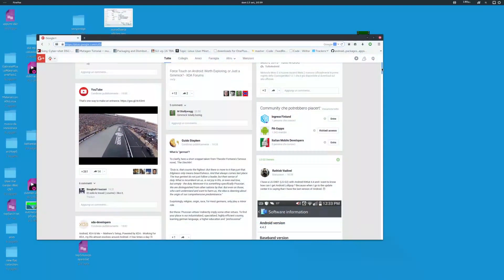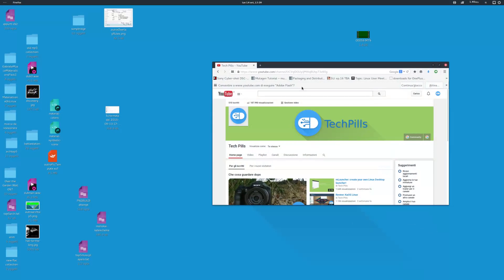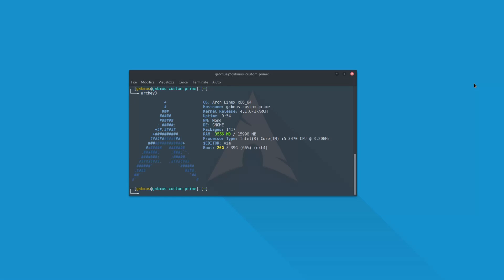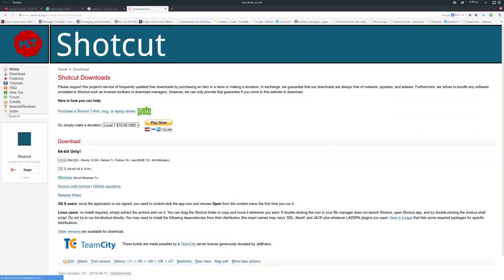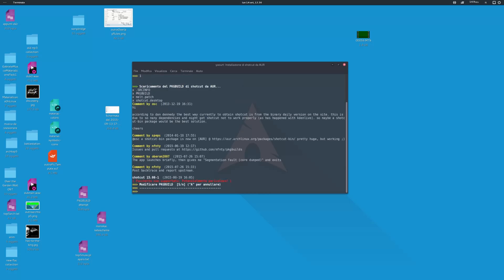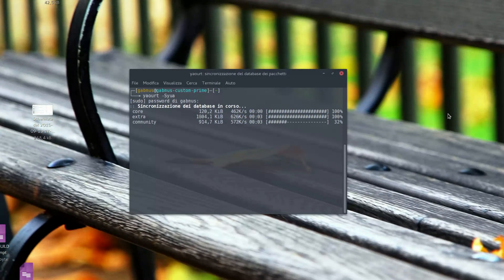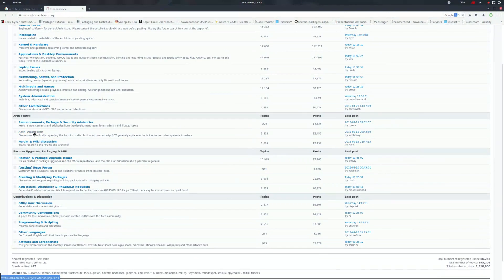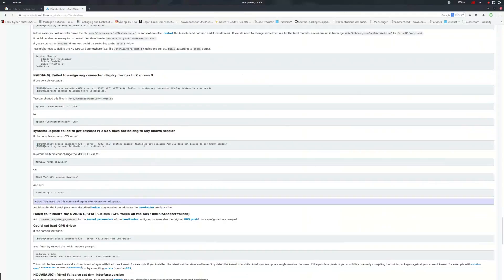Top 5 Arch Linux features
What makes Arch Linux so great? Let's find out!